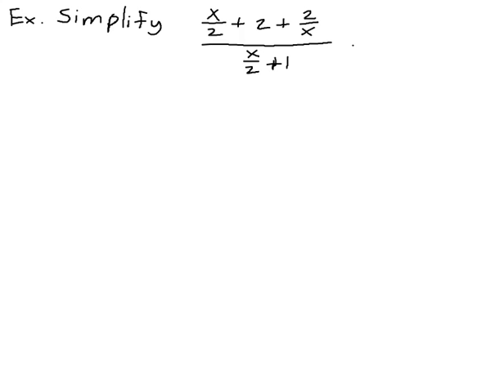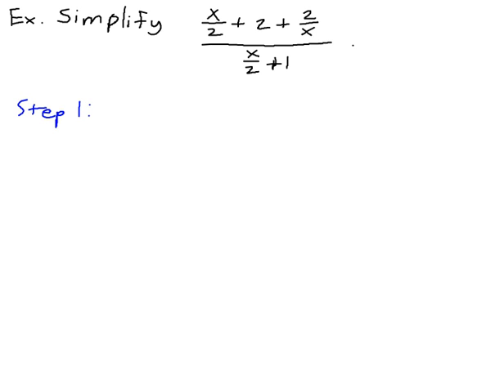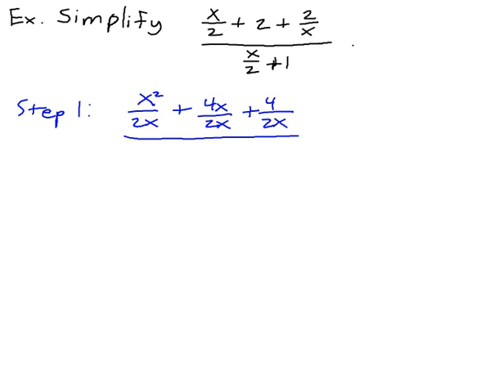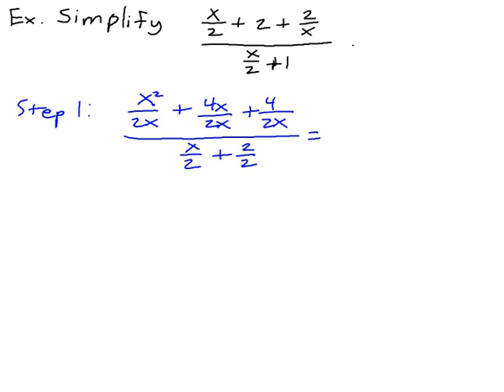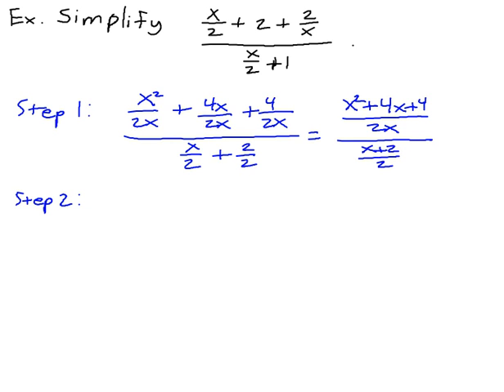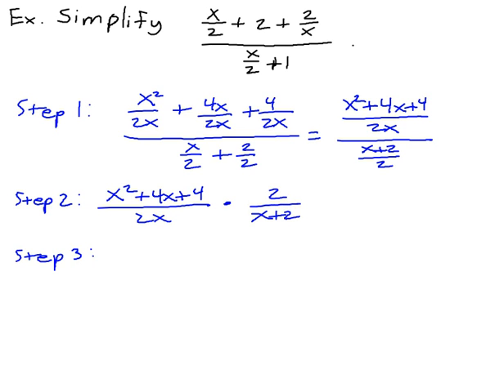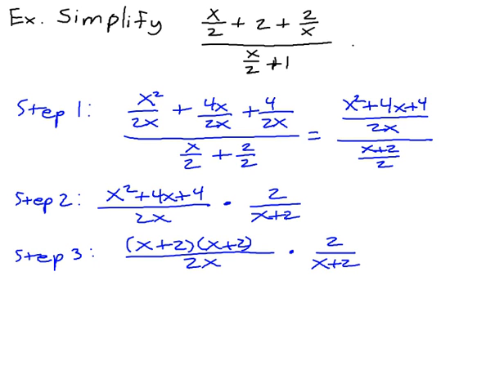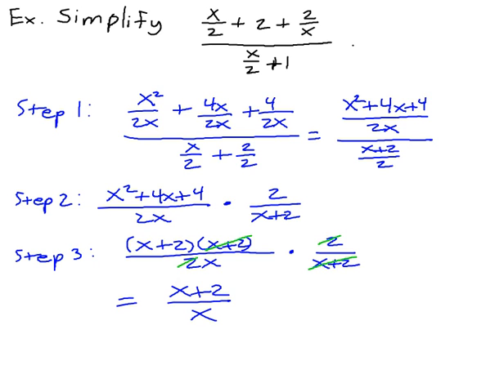MAT 1370 method 1 ex